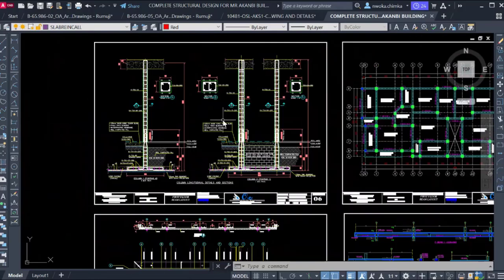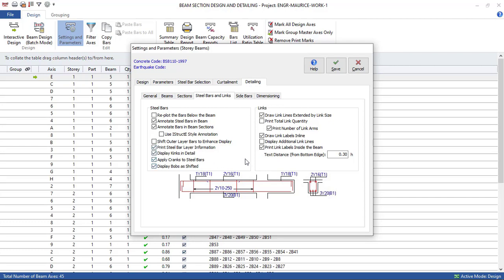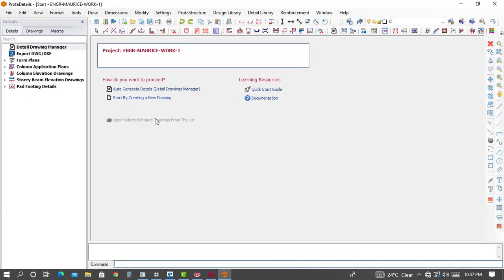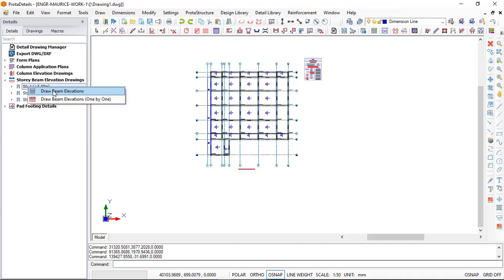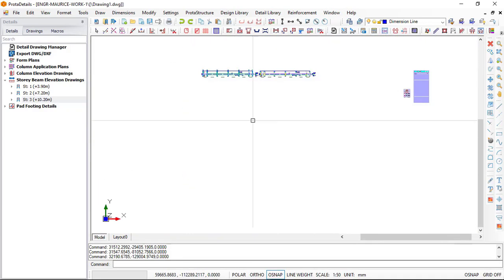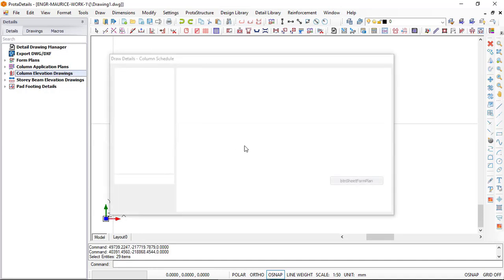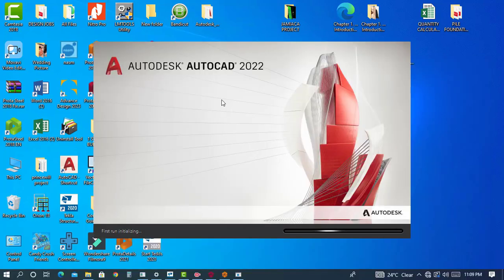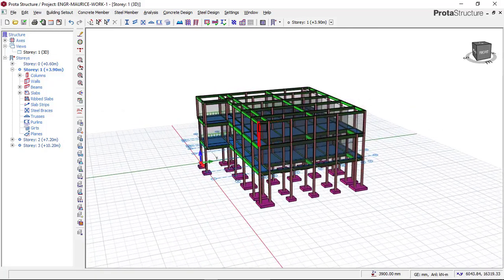How To Export Structural Drawing Detail From Prota Structure to AutoCAD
❤️Learn Prota Structure Detail in 1 Video !❤️
         ✍️ (From START - FINISH) ✍️
This Video duration is over 47:10 mins⌚
 - It is a complete video on How To Export Structural Drawing Detail From Prota Structure to autoCAD.

In this video you will learn How To Export Structural Drawing Detail From Prota Structure to autoCAD.

 - Detail Code Used:
This Structural Drawing Detail shall be Detailed to BS8110 ( Detail to BS Code).

- Next Bonus:
In my next video i will:
1) Detail to ACI Code
2) Detail to Eurocode